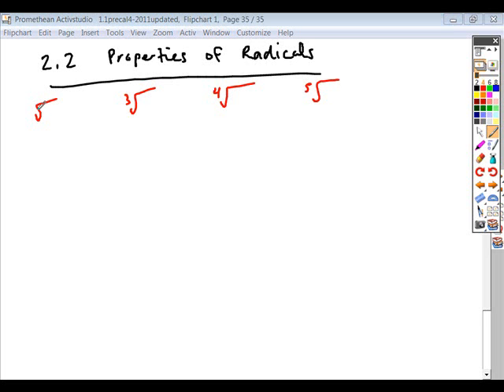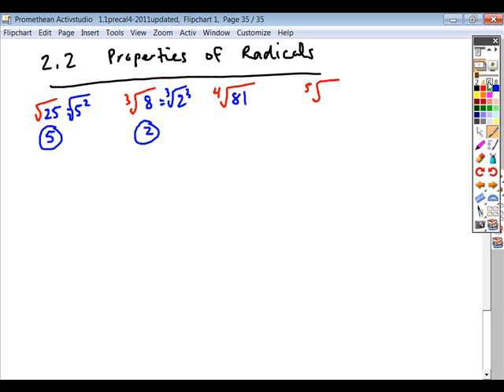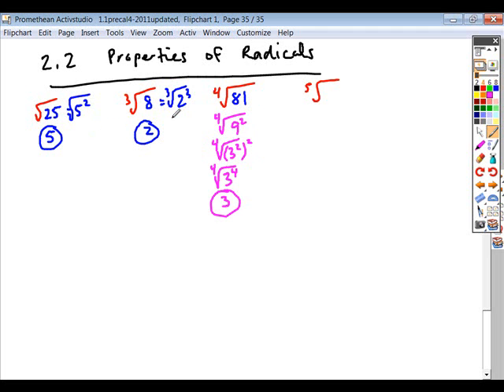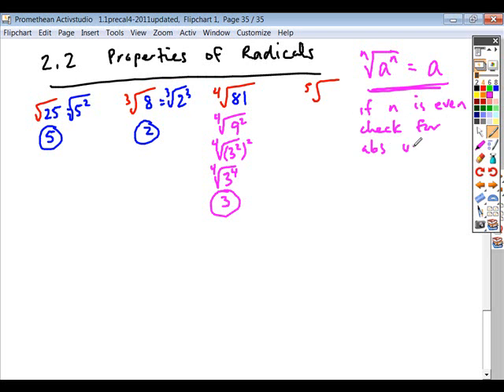2.2pre_nth_rt_rad.wmv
2.2 precal prep nth root radicals